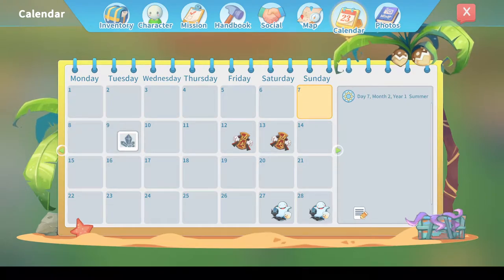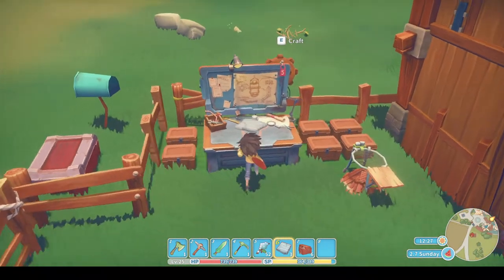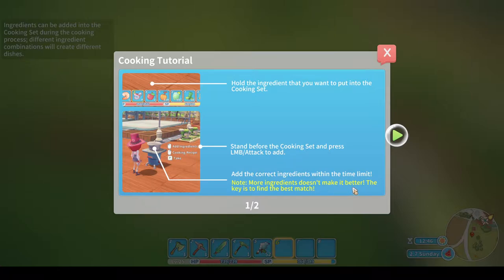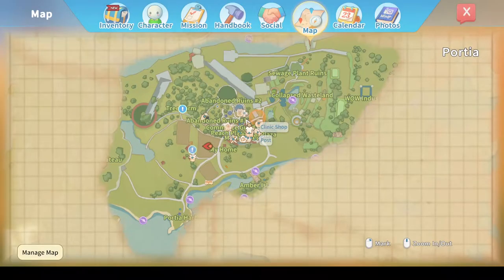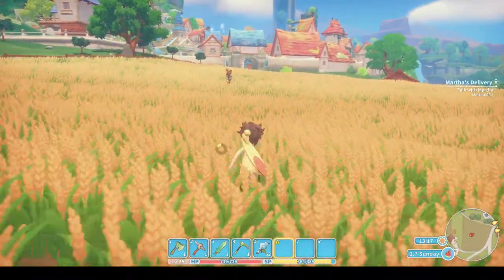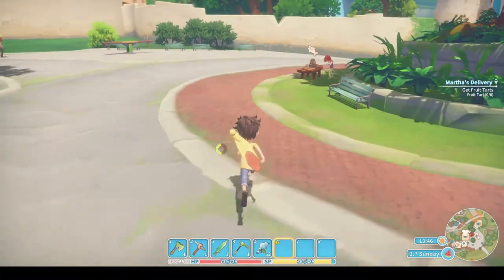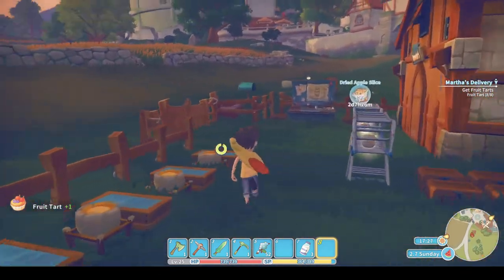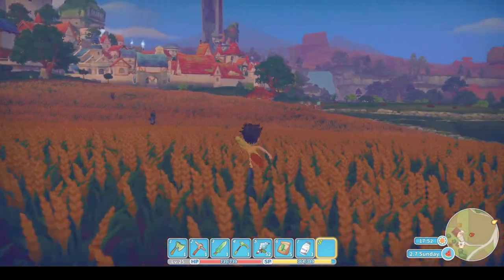My Time At Portia - Tutorial/Let's Play - Episode 41 - Cooking Set & Martha’s Delivery!!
Welcome to "Episode 41" of my "My Time At Portia" "Tutorial/Let's Play" series. In this episode, I complete the mission, "Martha’s Delivery" and also build a "Cooking Set". I hope you enjoy this episode as much as I enjoyed making it for you. :o)